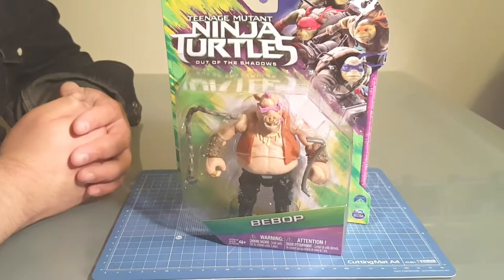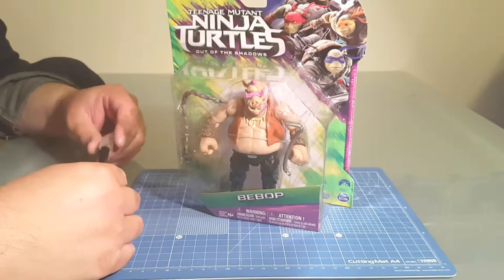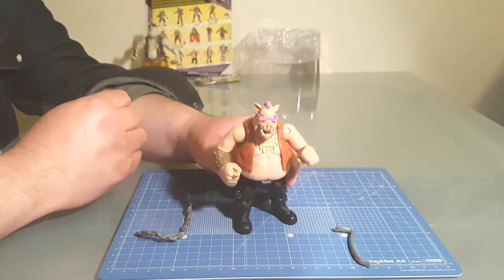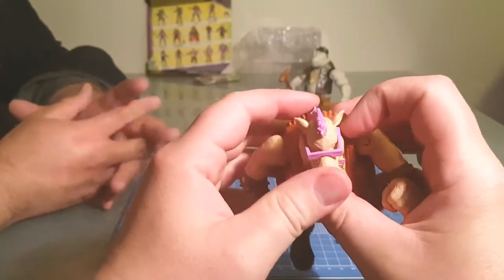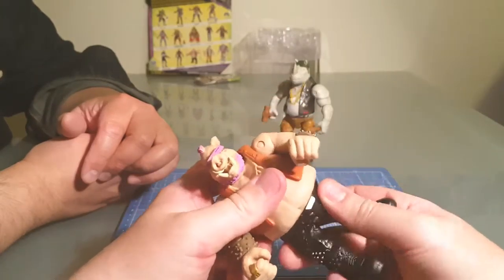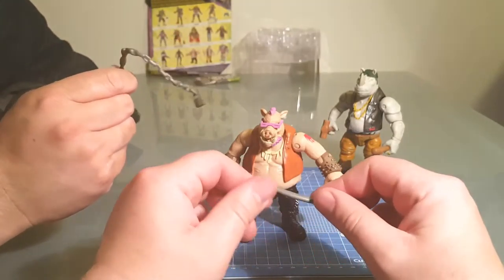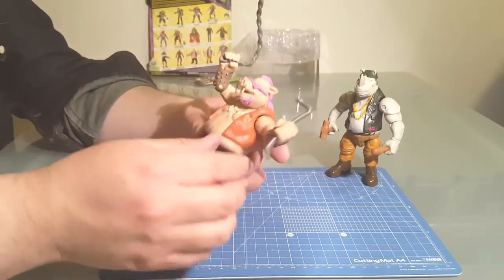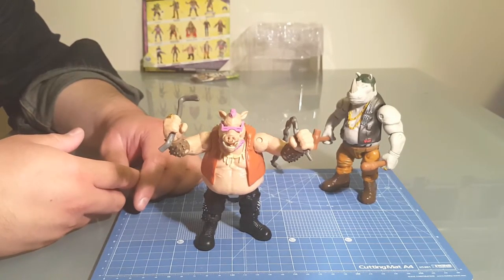TMNT Out Of The Shadows Bebop - Review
Today we're taking a look at Bebop based on his appearance from the new TMNT movie Out of the Shadows. As with all the characters in the new TMNT movies everyone has received a design update with Bebop being no exception. So let's take a look and see what he's like.